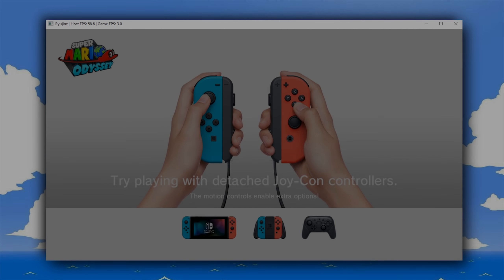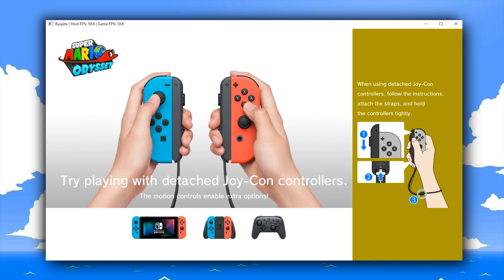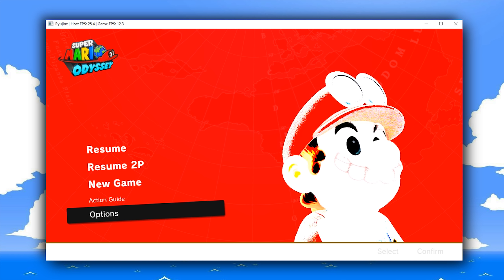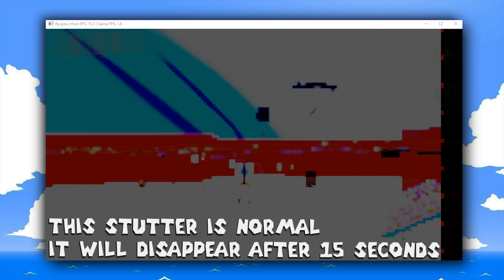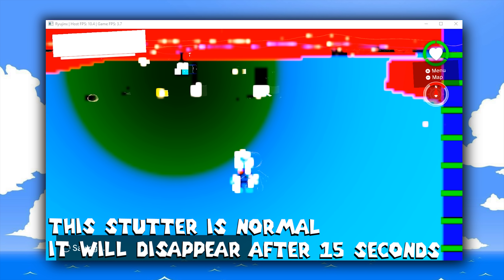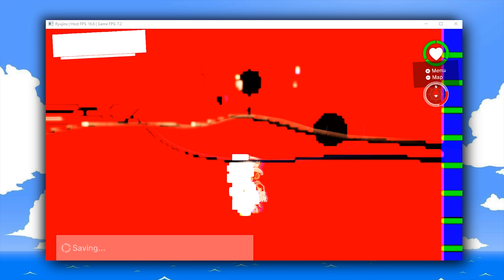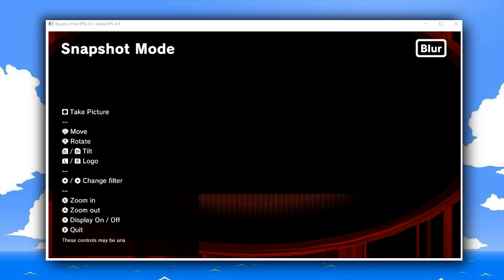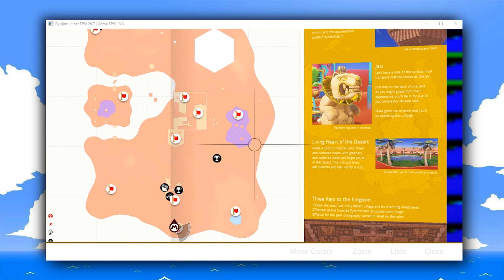Super Mario Odyssey Rendering 3D & Shared Fonts In Game in Ryujinx [Nintendo Switch Emulation]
Another big step for Ryujinx, as it now renders 3D and the Shared fonts in-game.

► My PC Specs:
16gb DDR4 3200Mhz RAM
GTX980ti 6gb
256gb NVME M.2 SSD